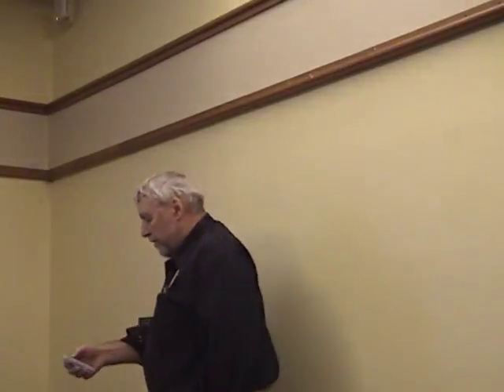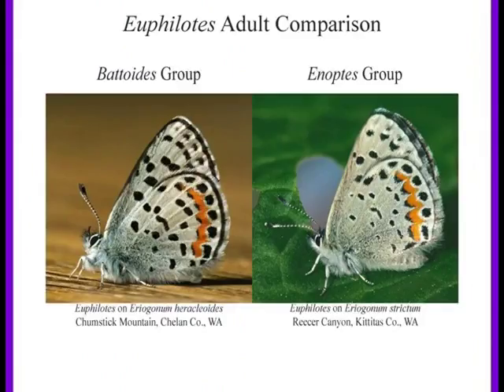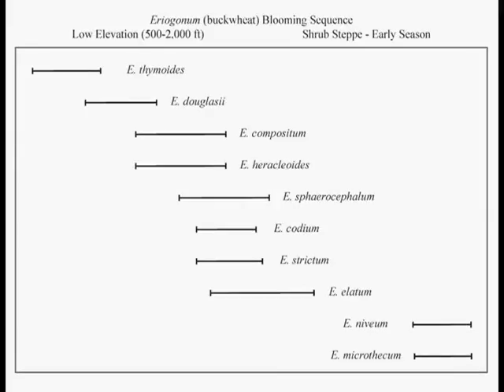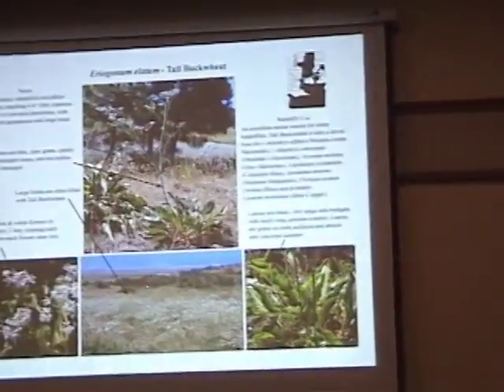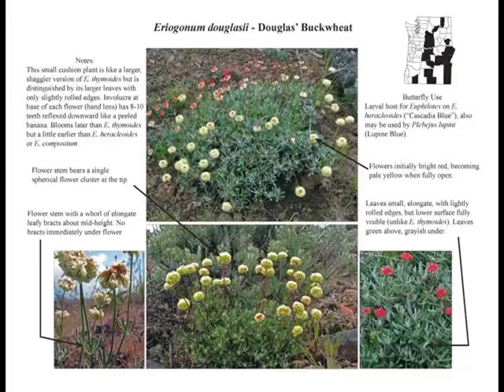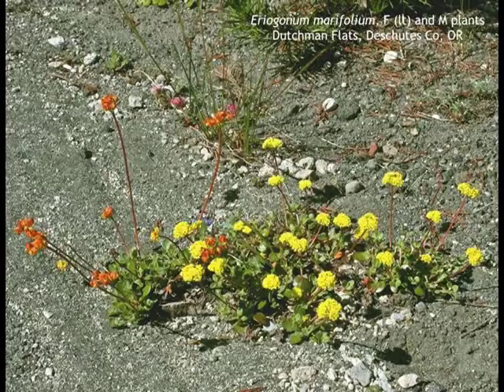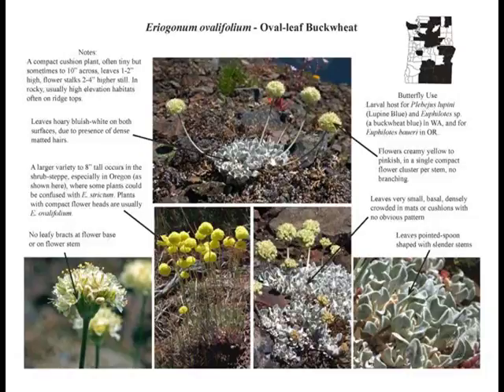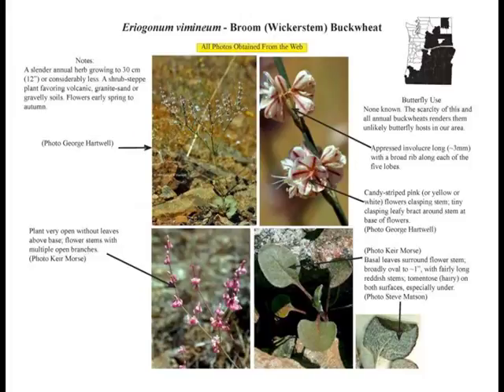2012 - Nunnallee - Buckwheats & the Butterflies They Host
Illustrated 103 - minute discussion of the buckwheat species and the butterflies that use them.